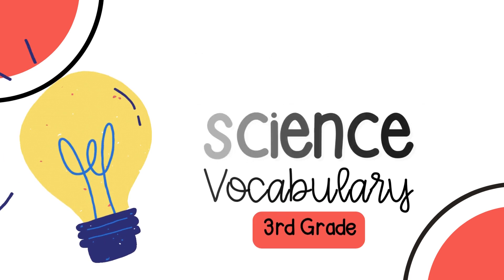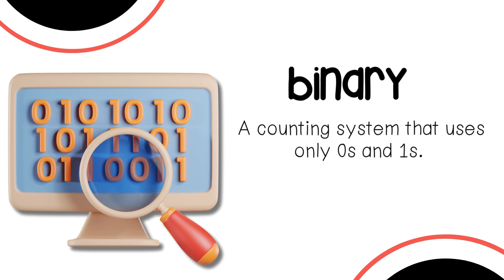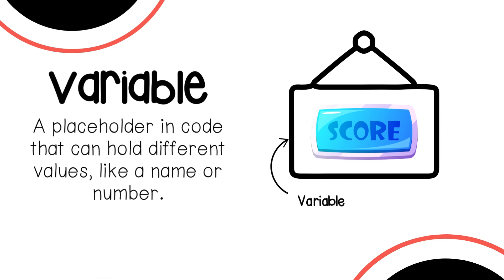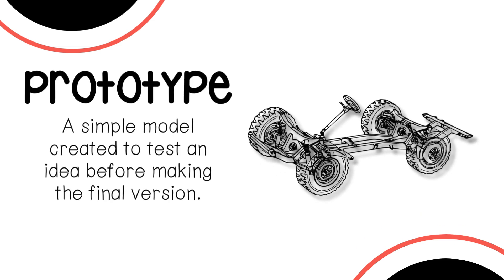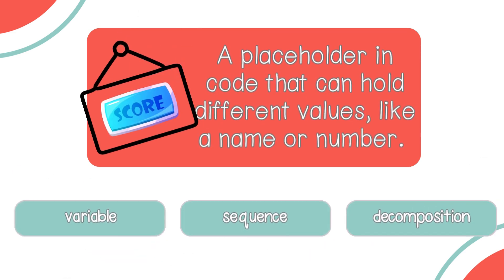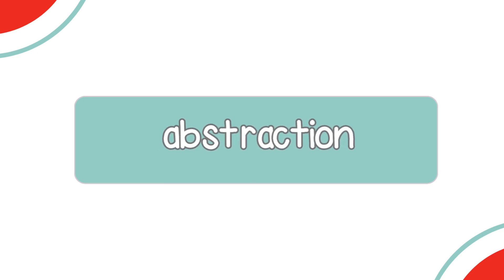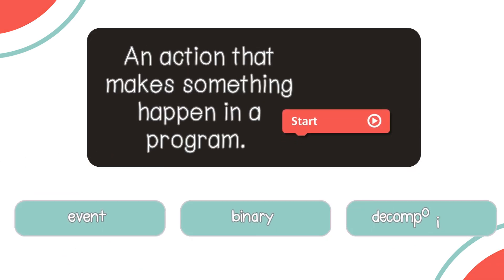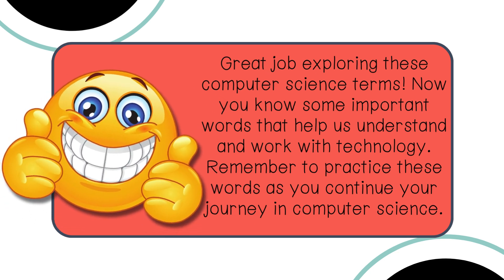💻 3rd Grade Computer Science Vocabulary for Kids - Fun & Easy Definitions!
In this fun and engaging educational video, we're going to explore the world of computer science vocabulary for 3rd-grade kids! Learning technology terms has never been easier, as we break down complex concepts into simple and easy-to-understand definitions. From basic coding terms to STEM education, digital literacy, and vocabulary building, we've got you covered. This video is designed to introduce kids to the exciting world of computer science, making it an ideal resource for parents, teachers, and educators looking to promote fun learning and digital literacy for kids. By the end of this video, kids will have a solid understanding of essential tech terms, setting them up for success in their future coding adventures. So, let's get started and make learning computer science a fun experience for kids!

Chapters:
0:00 Introduction
0:12 Abstraction
0:41 Algorithm
0:47 Binary
0:53 Loop
0:59 Debug
1:05 Condition
1:16 Event
1:22 Variable
1:48 Sequence
1:54 Decomposition
2:19 Prototype
2:26 Input
2:32 Let's Practice